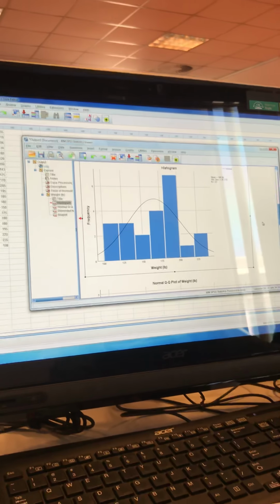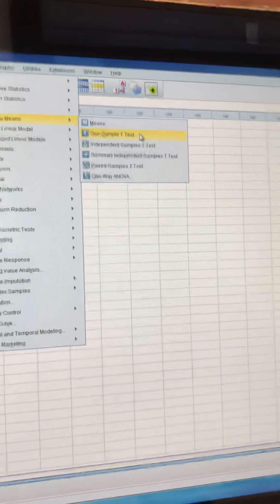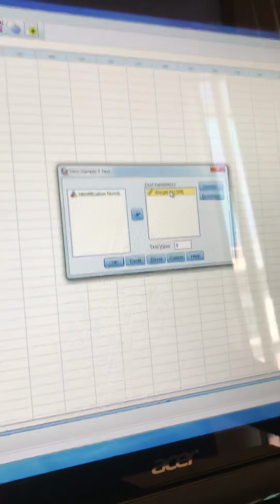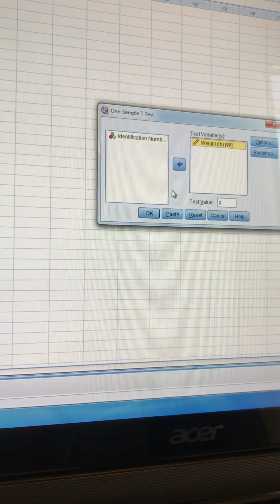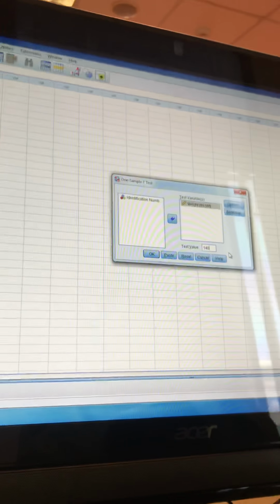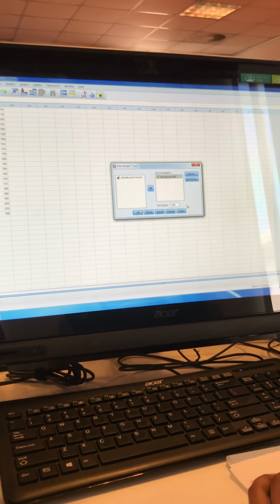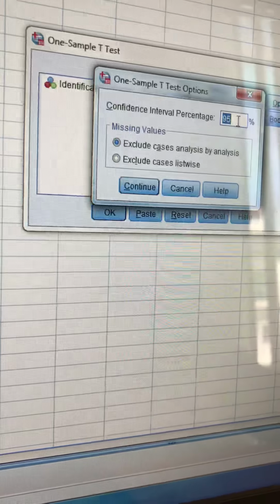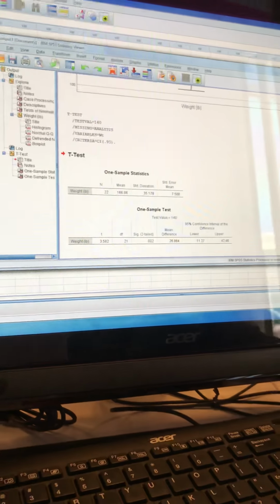13 February 2019